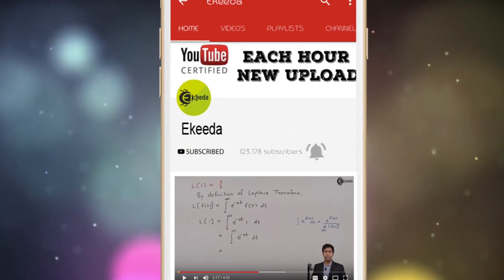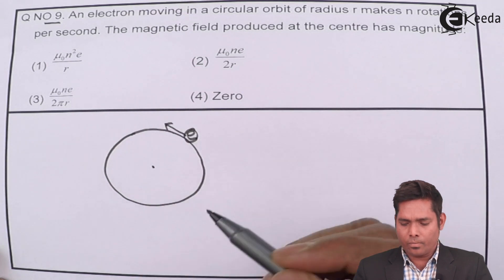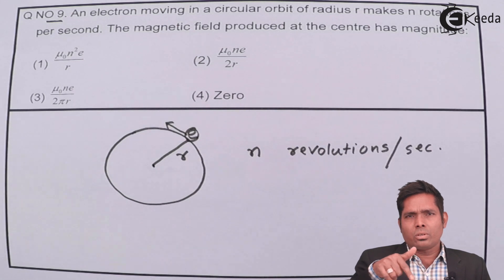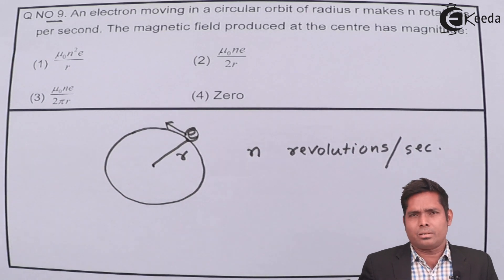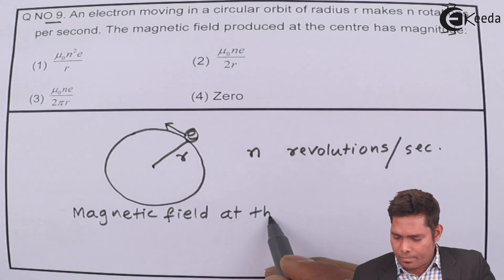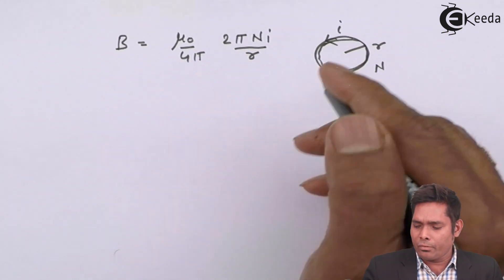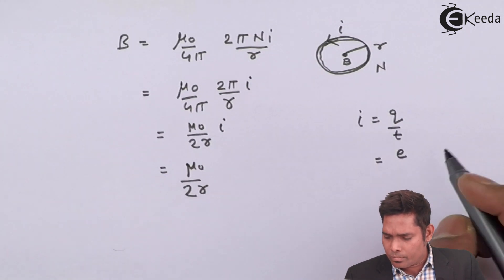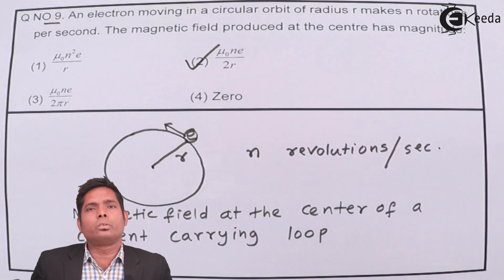NEET 2015 Physics Paper Solution - Question 9 - NEET Physics Paper Video Solution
Happy Learning : )